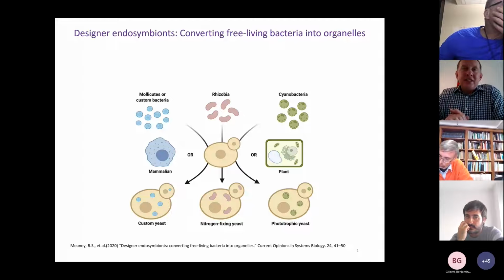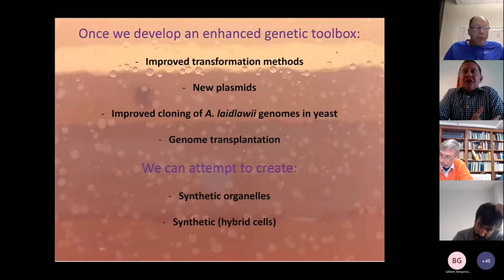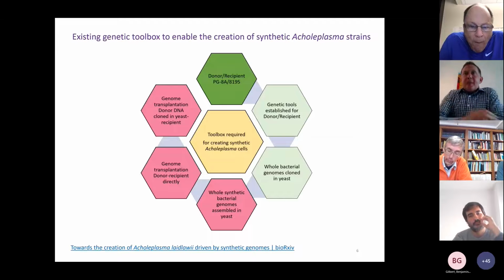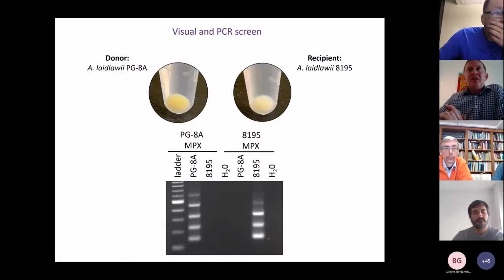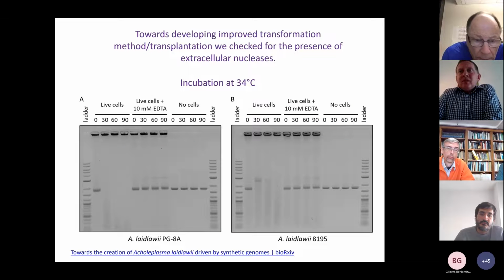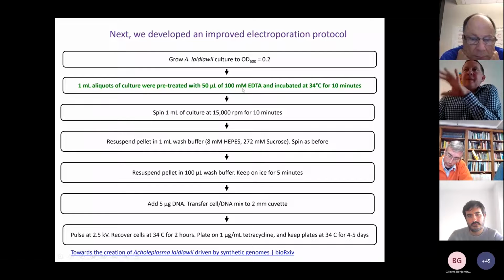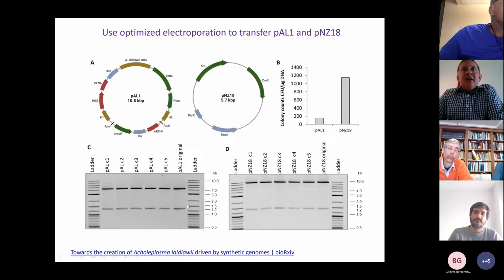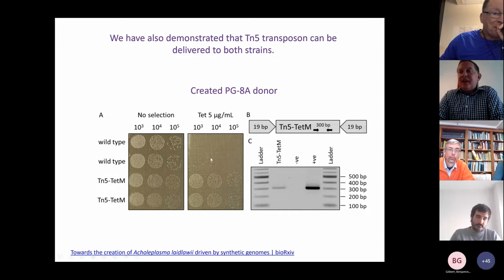Bogumil Karas — Towards the creation of Acholeplasma laidlawii strains driven by synthetic genomes